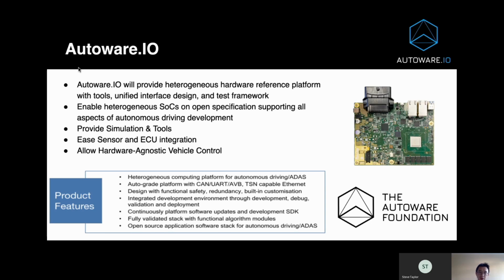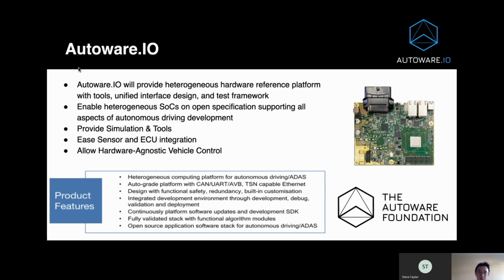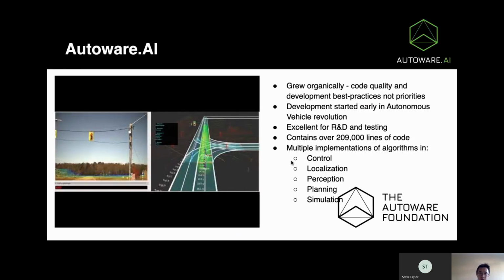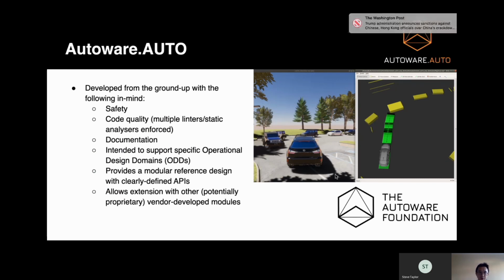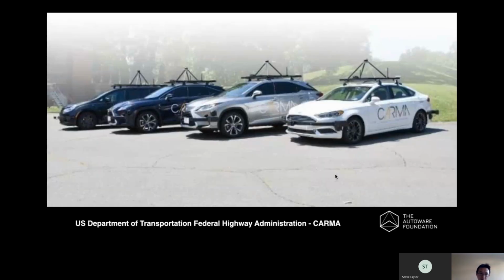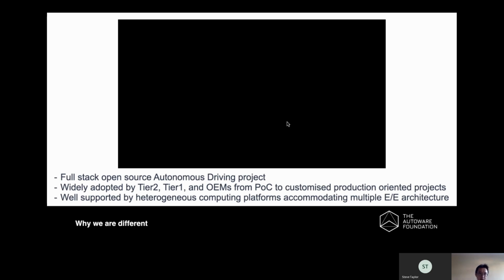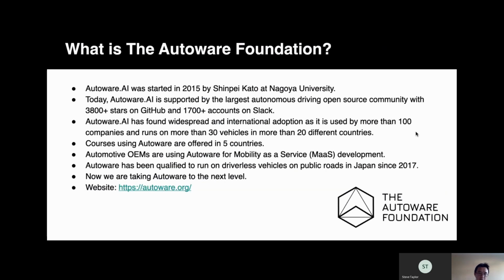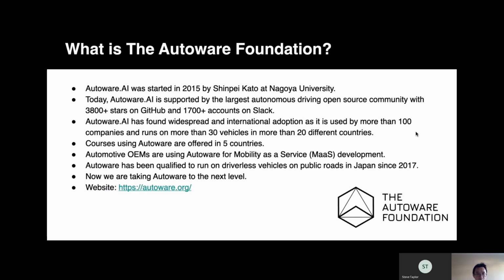Autoware intro for FISITA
Introduction to Autoware by AutoWare director Yang Zhang for the FISITA Autonomous Hardware and Software New Technology Cluster.